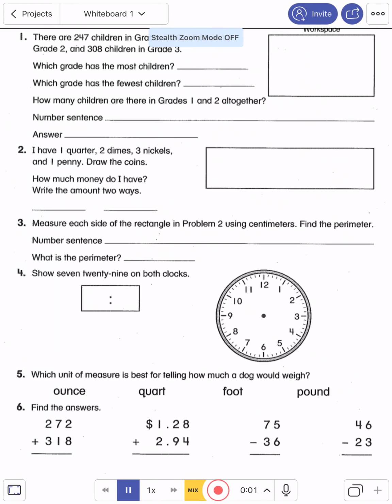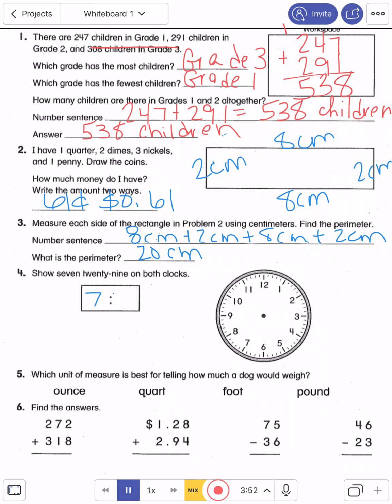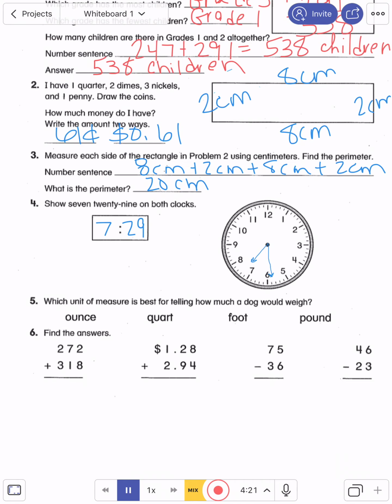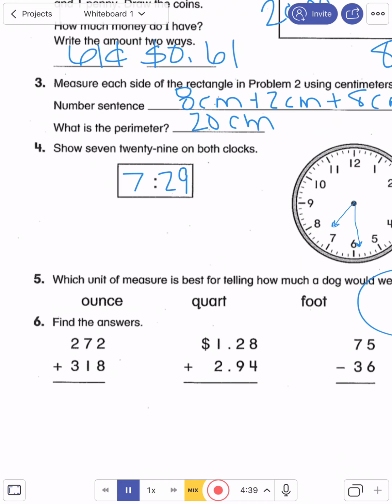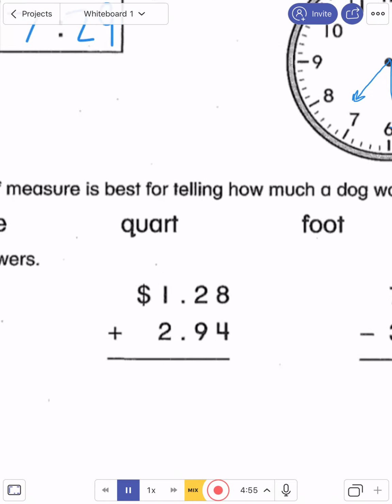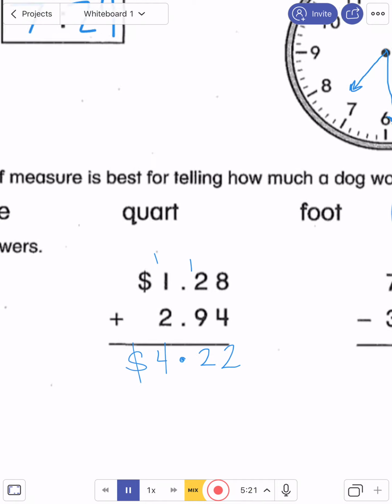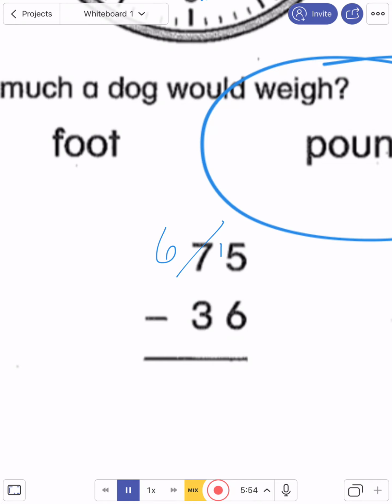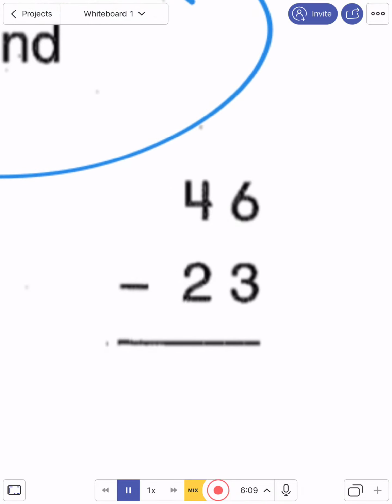Math 2, Lesson 111